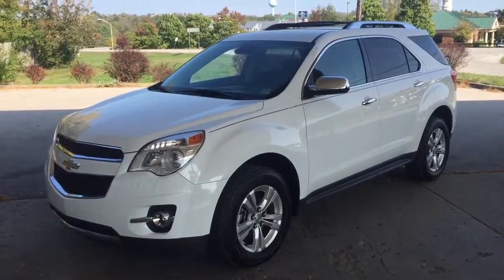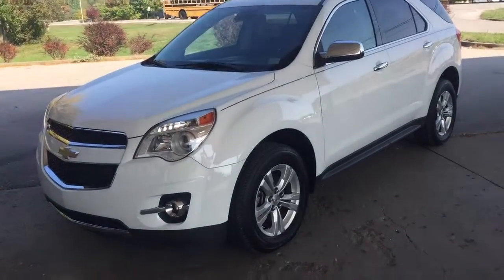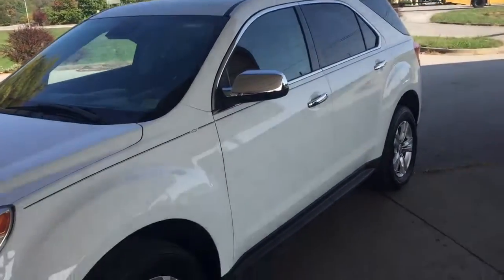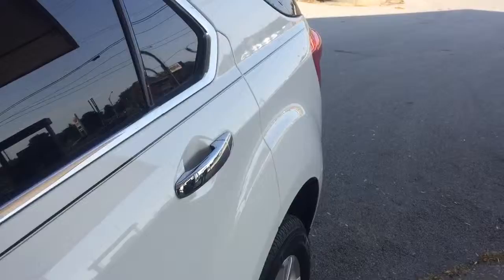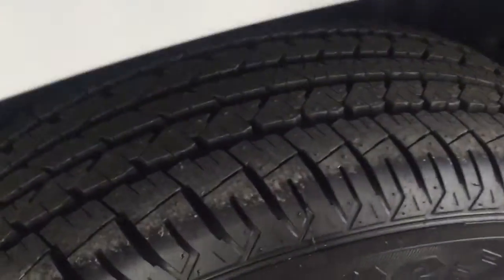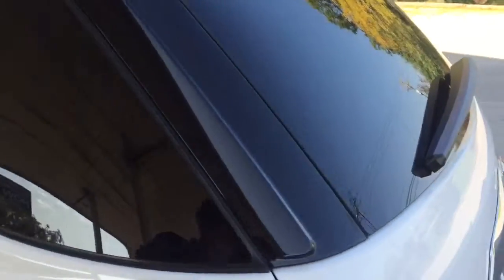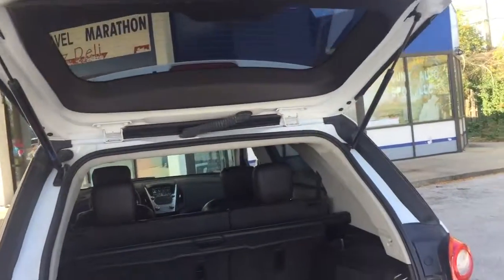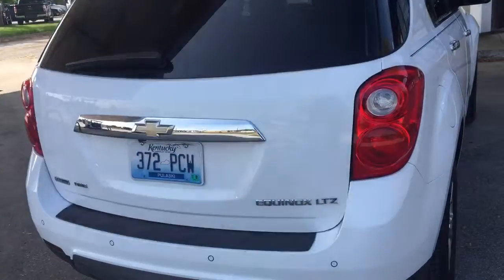Used 2012 Chevrolet Equinox LTZ for sale Georgetown Auto Sales Ky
Georgetown Auto Sales Ky